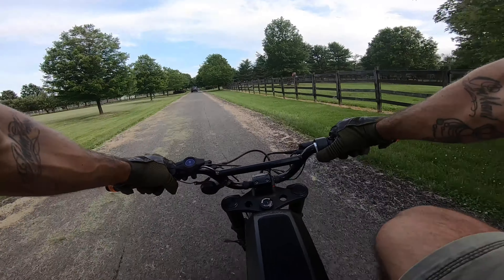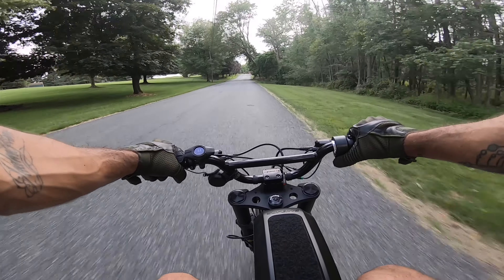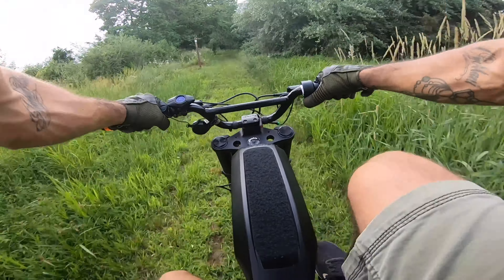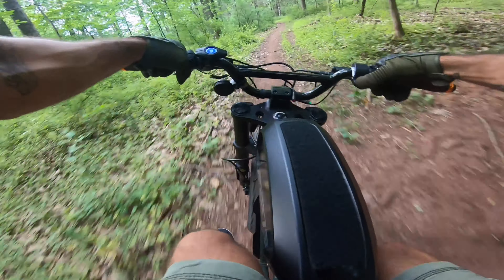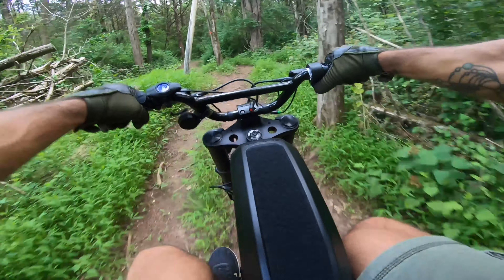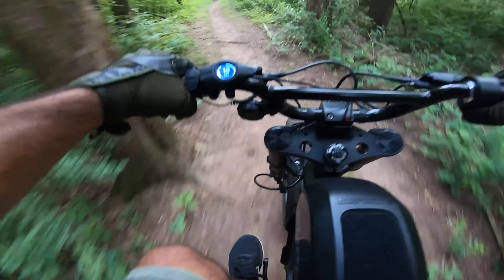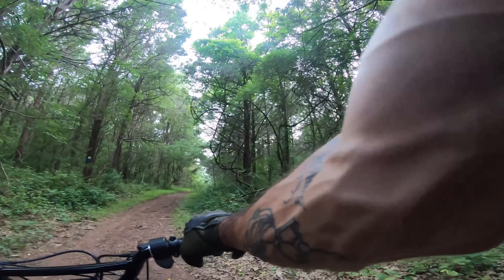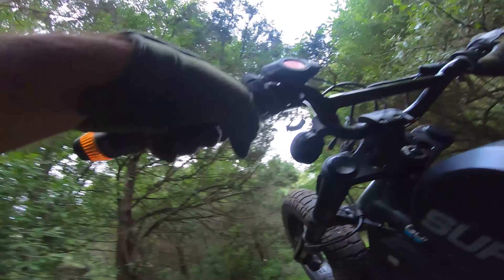Super 73 R- Hidden Local Trails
In this video I explore a local trail in Whitehouse NJ. Will be coming back with more content while I wait to move to a new house in High Bridge.